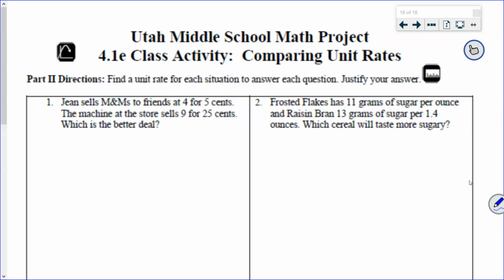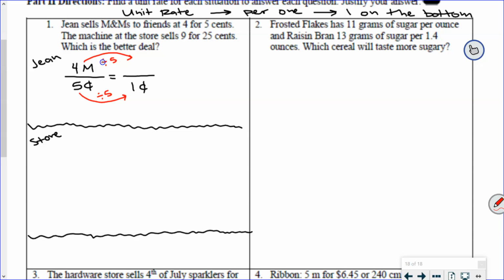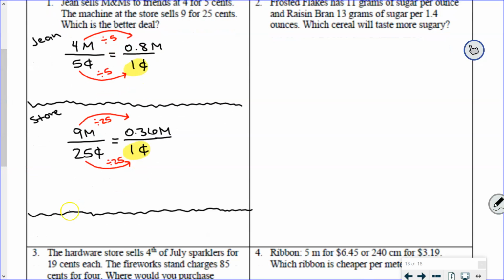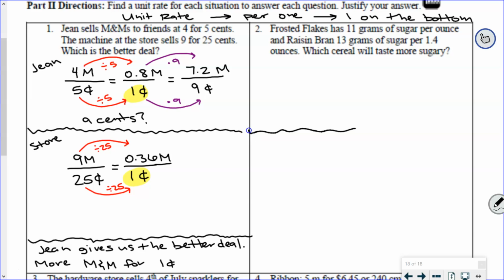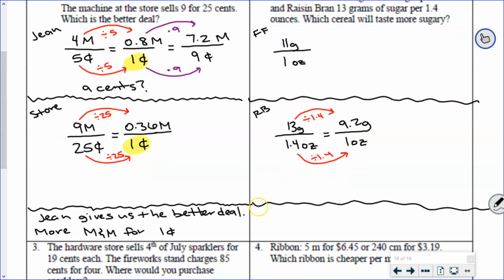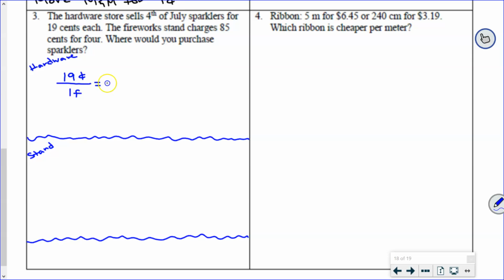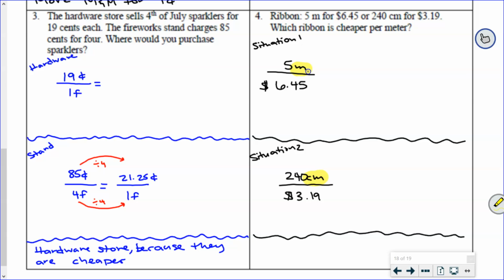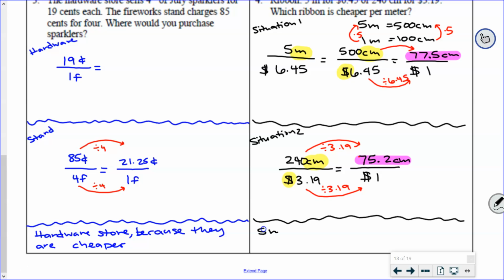Math 7 UMSMP 4.1e Comparing Unit Rates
This video covers a section of Utah Middle School Math Projects 4.1e Comparing Unit Rates.

Pause the video as needed to give you time to write or think.